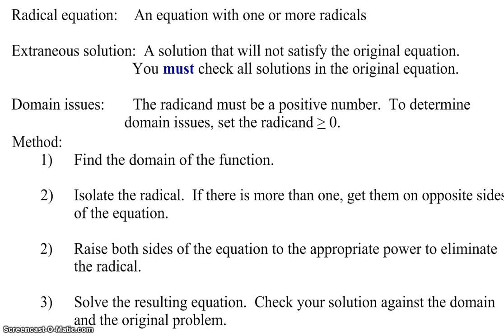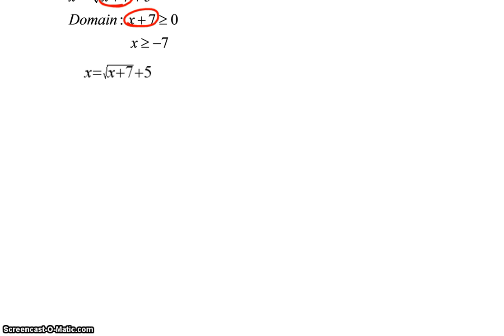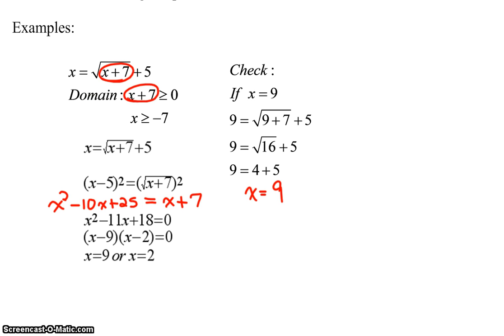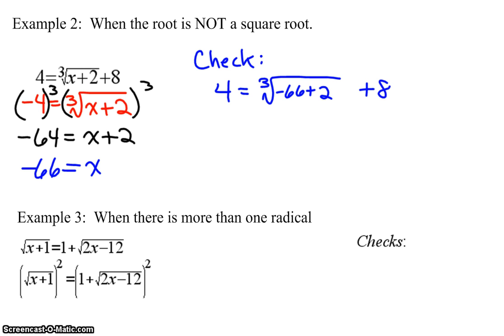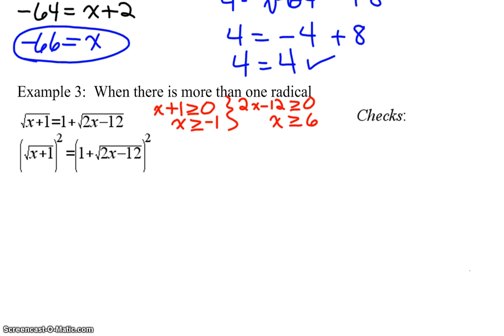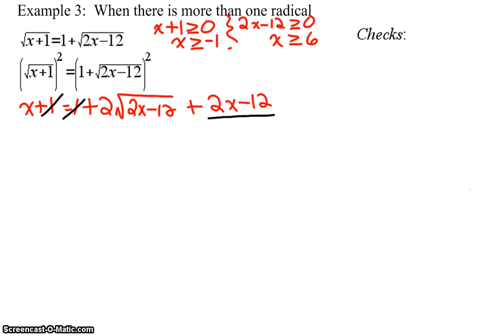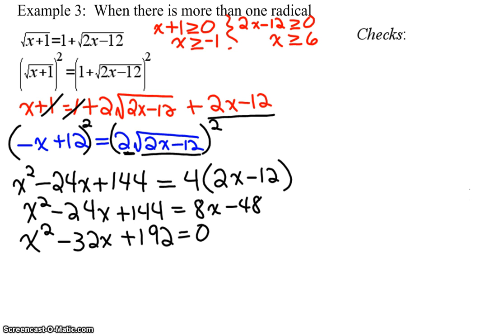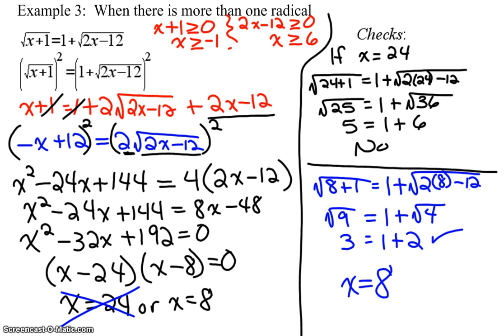podcast solving radical equations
Solving radical equations precalculus section 4.7